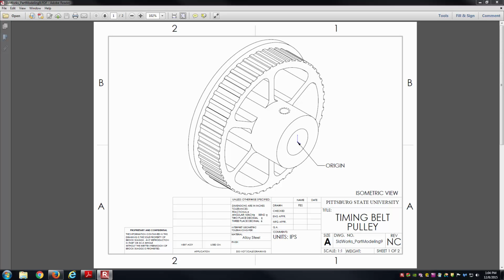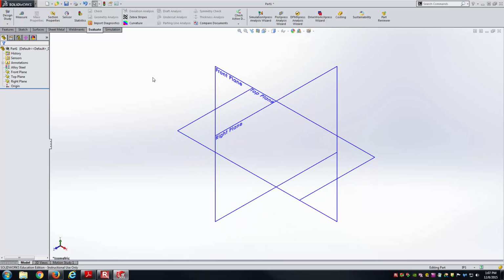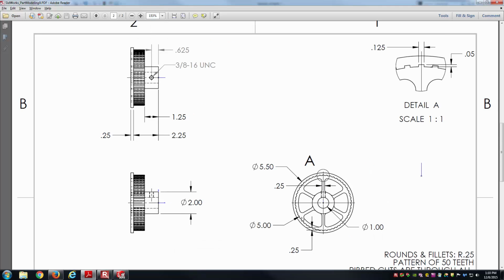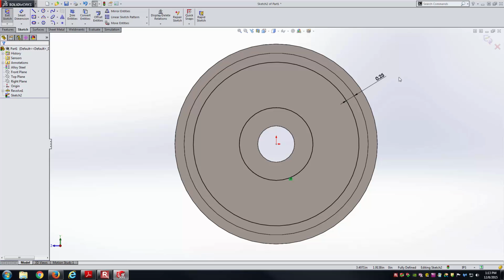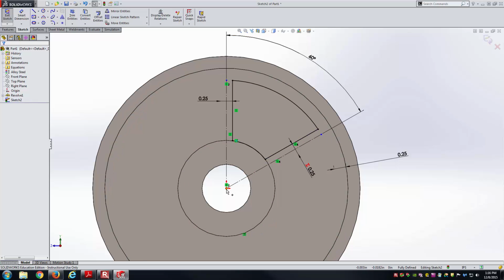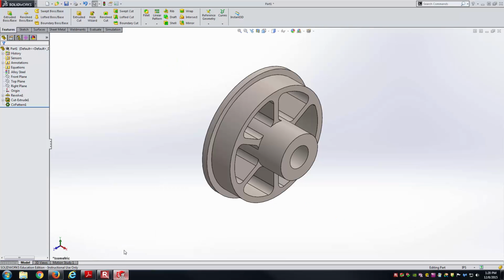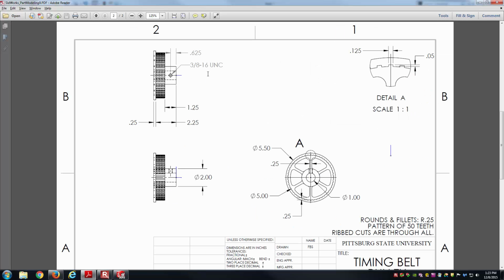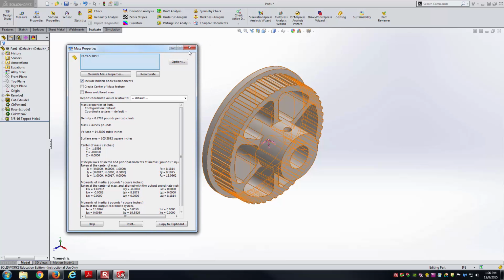SolidWorks - Part Modeling 9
This video shall be used as a demonstration of basic modeling concepts in SolidWorks.